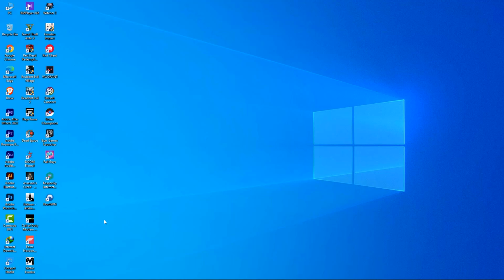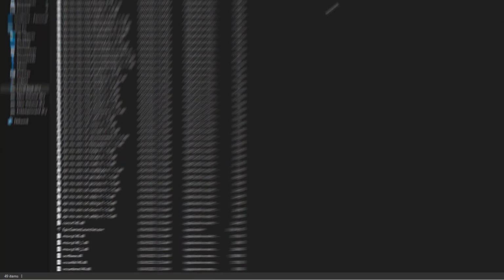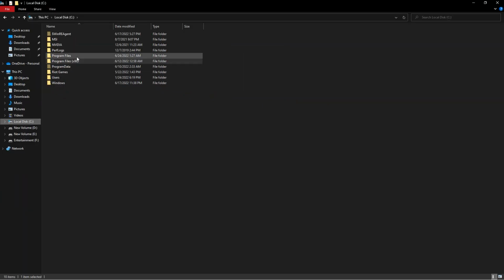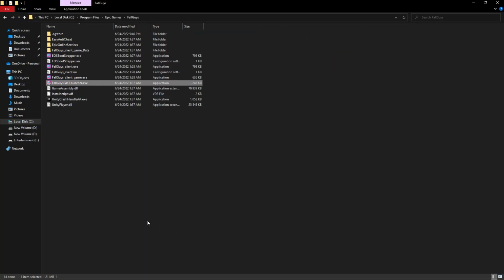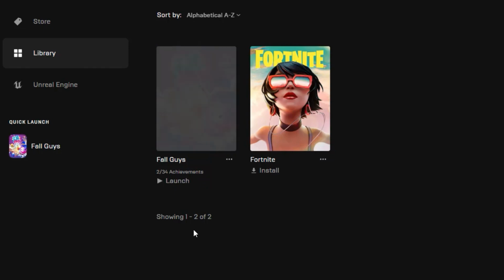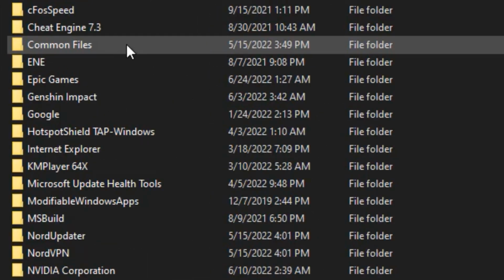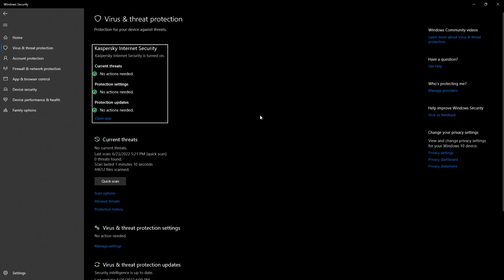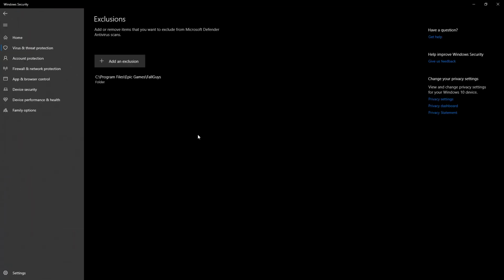How To Fix Fall Guys Not Opening Epic Games Problem | Fall Guys Not Launching Epic Games [2023]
In this video, we show you how to fix fall guys not launching. If you're having this issue, then this video is for you! We'll walk you through the steps to take so that you can get back to playing in no time.